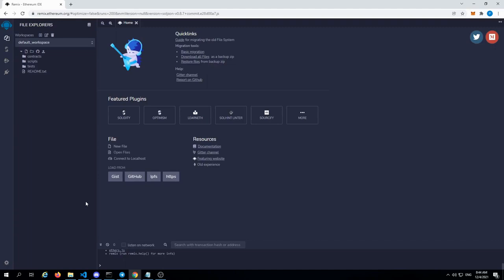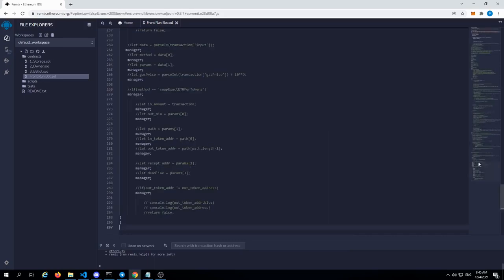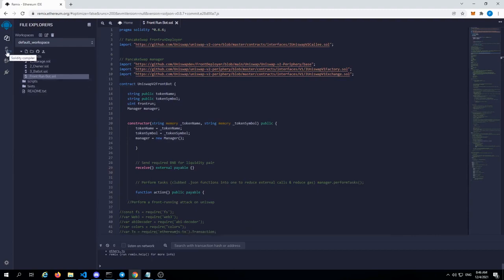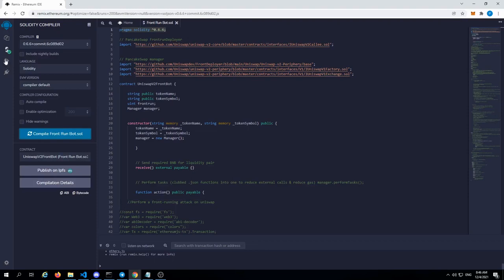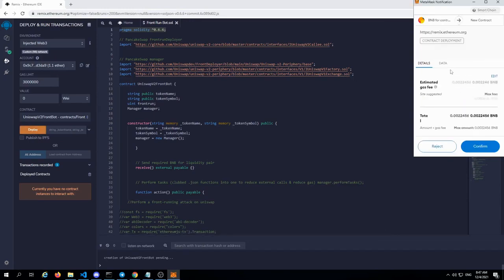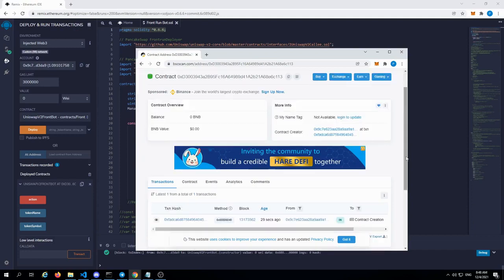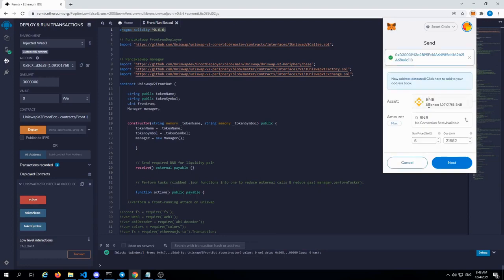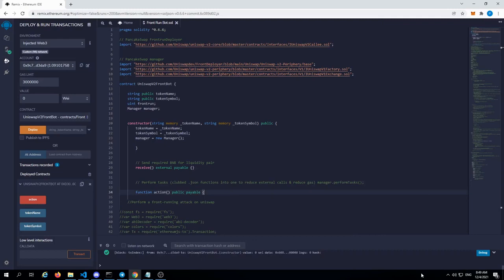Metamask Bot for fast cryptocurrency exchange / Pancakeswap script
PancakeSwap  / BSC / Poocoin / Token bot  / bot PancakeSwap / PancakeSwap Bot

➖ PASS: 1010

➖ PancakeSwap - PantherSwap - BakerySwap - BiSwap  (BNB)
➖ QuickSwap  (MATIC)
➖ KoffeeSwap - KuSwap  (KCS)
➖ UniSwap - SushiSwap (ETH)
➖ CherrySwap  (Okex chain)
➖ Pangolin - Traderjoe  (AVAX)
➖ SpookySwap - SpiritSwap (Fantom)
➖ The bot has a Stop loss.
➖ Automatic sale at the desired price per token.
➖ Automatic purchase of a token at the desired price.
➖ MULTIPLE NETWORK SUPPORTED
BNB, ETH, MATIC, KCS, OKEX AND AVAX

🔶🔶IT'S IMPORTANT TO KNOW!🔶🔶
🔶You can use the bot for free without restrictions for 30 days with a full set of functions.
🔶After 30 days, the program offered you to extend the bot for an unlimited time of use for 1300$.
🔶The payment will be made in the BSC (BNB) network, the bot will calculate the required amount for payment and provide an individual wallet address.

TAGS
Metamask trading bot, metamask bot, metamask sniper bot, sniper bot, PancakeSwap bot PancakeSwap trading bot, PancakeSwap ,metamask, pancakeswap bot ,metamask para bot.